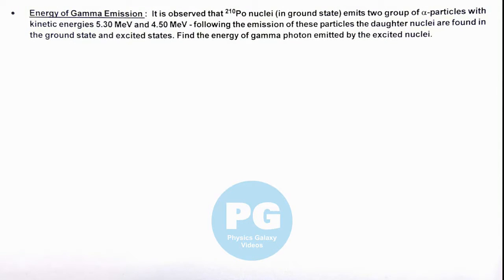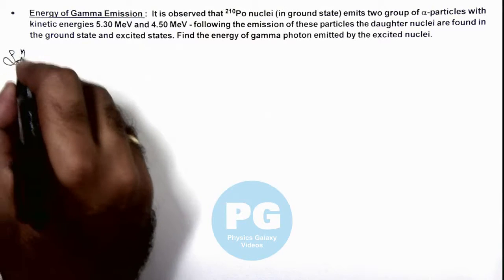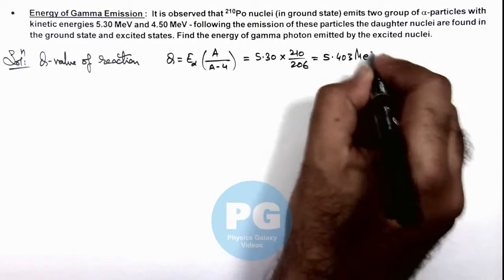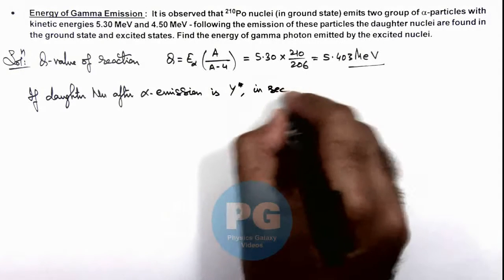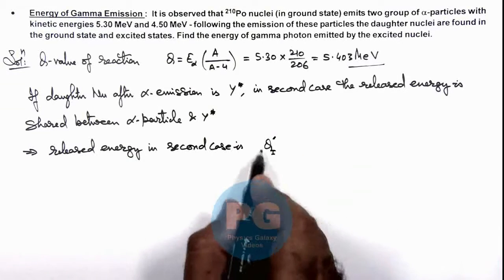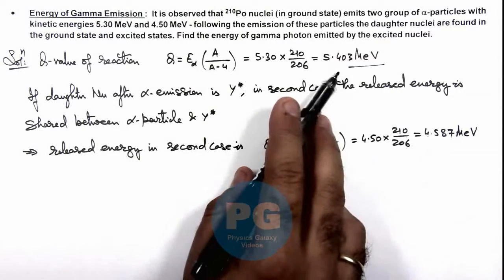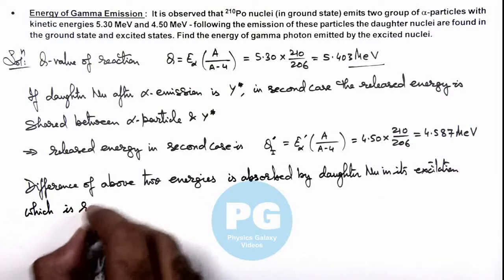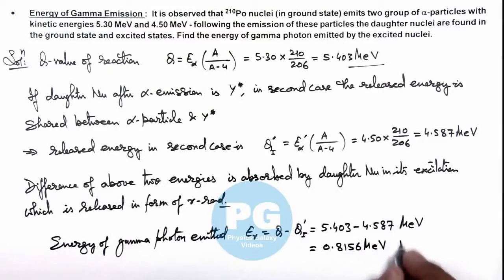46. Advance Illustration | Atomic & Nuclear Physics | Energy of Gamma Emission | by Ashish Arora